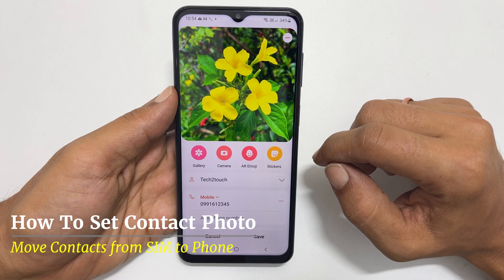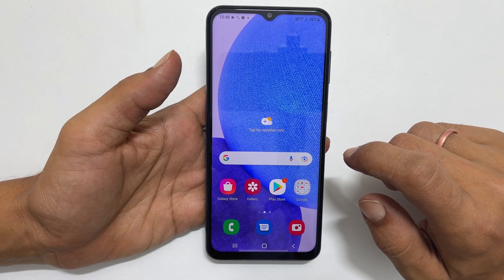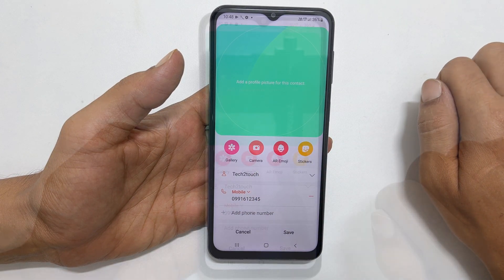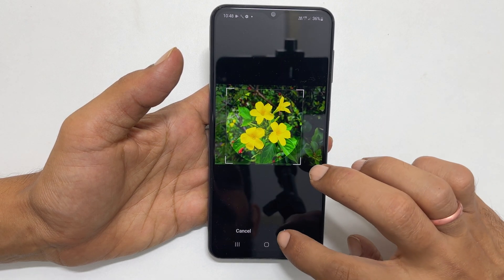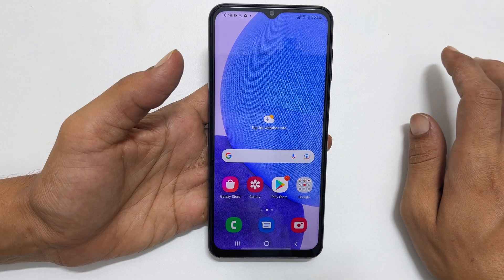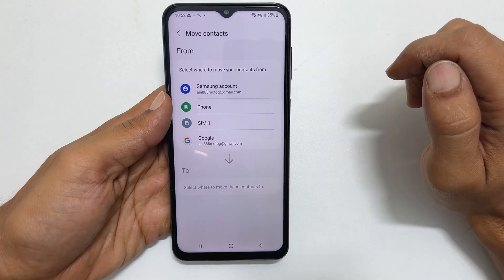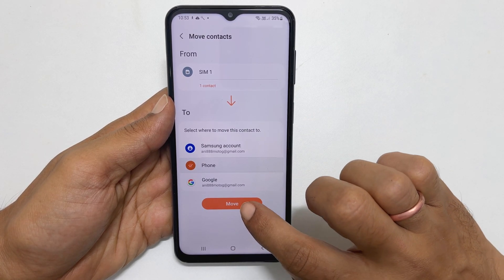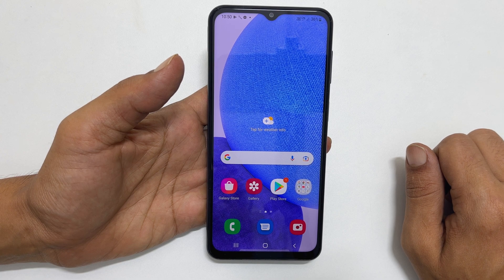How To Set Contact Photo in Samsung Galaxy A23 - Move Contacts fro, SIM to Phone or Google Account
Video on how to set contact photo in Samsung Galaxy A23 and move contacts from SIM to Phone or SIM to Google account.
*Timestamp*
Introduction: 0:00
Set contact photo: 0:20
Move contact from SIM to phone: 1:22